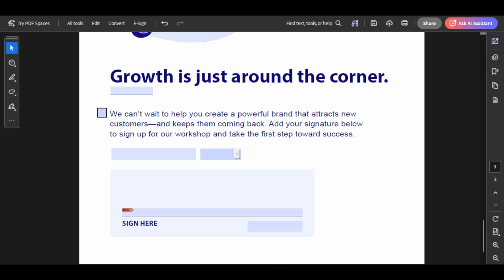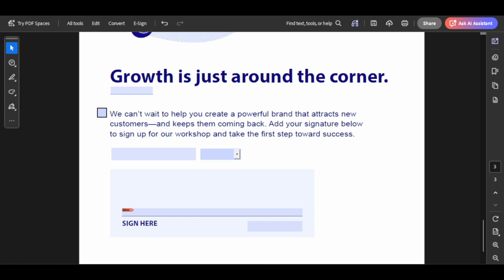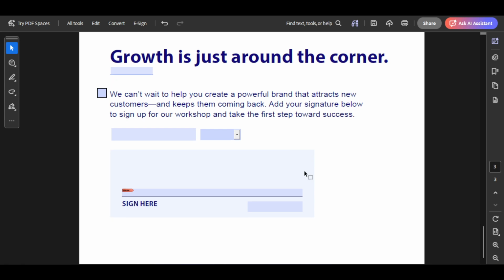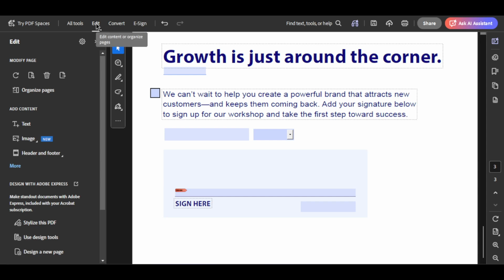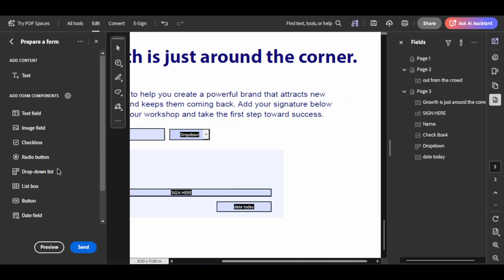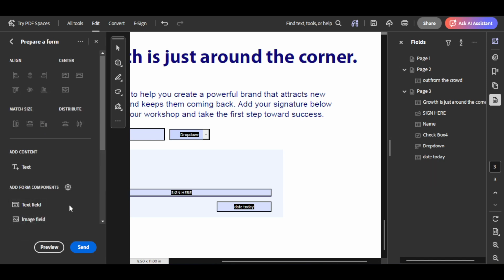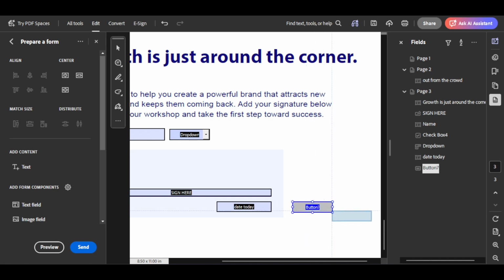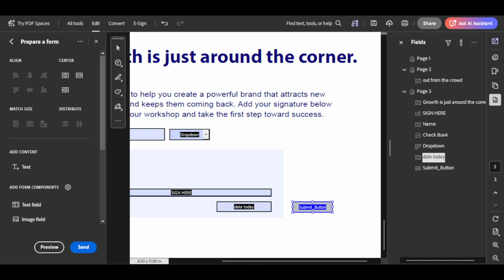How to Add Button in Adobe Acrobat 2026 (Embed Button)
In this comprehensive tutorial, you will learn how to add a button in Adobe Acrobat, enhancing your PDF documents with interactive elements. This step-by-step guide is designed for both beginners and experienced users, showcasing the essential tools and techniques you need to effectively incorporate buttons into your PDFs.

By the end of this video, you will gain valuable insights on creating functional buttons for forms and navigation within your documents. Watch till the end to maximize your skills in Adobe Acrobat and elevate your PDF projects.